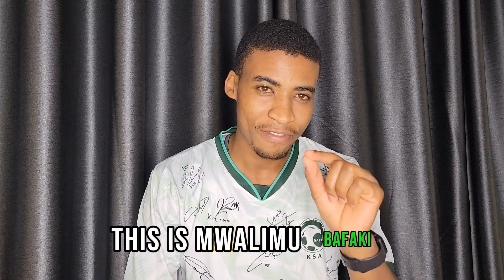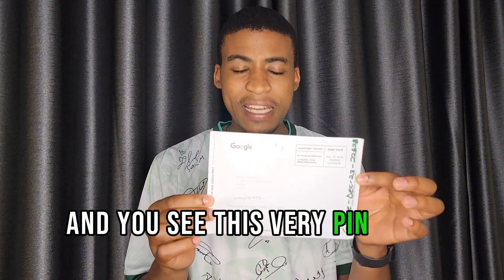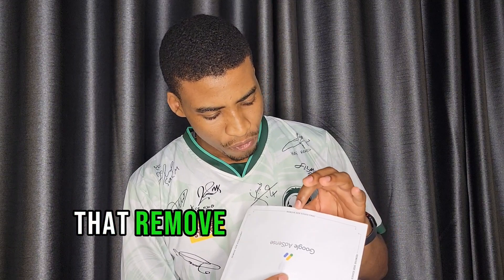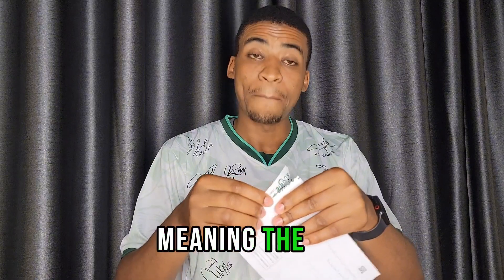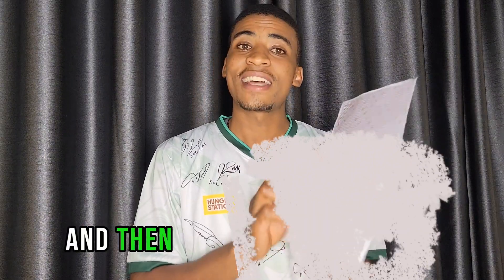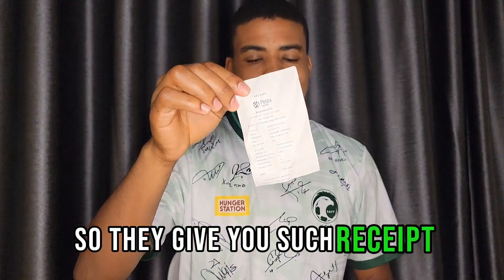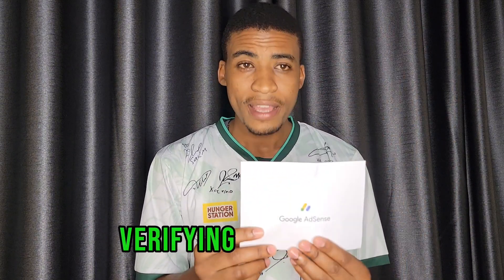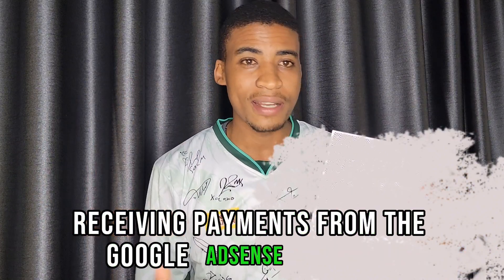How to receive a Personal Identification Number (PIN) to verify Google Adsense account in Uganda.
How to start receive payments from Youtube